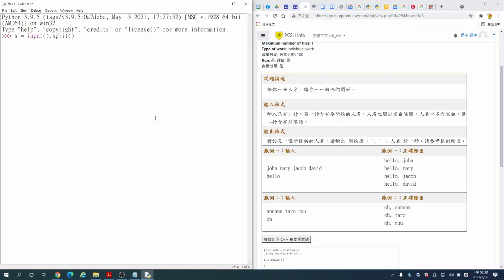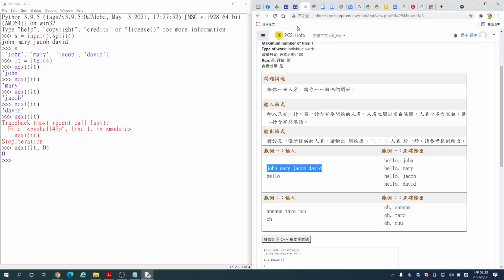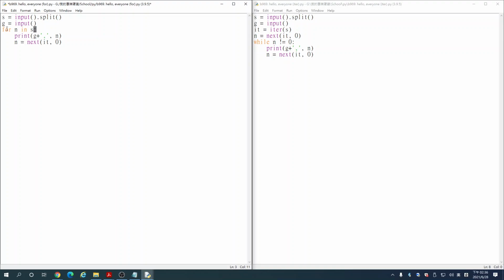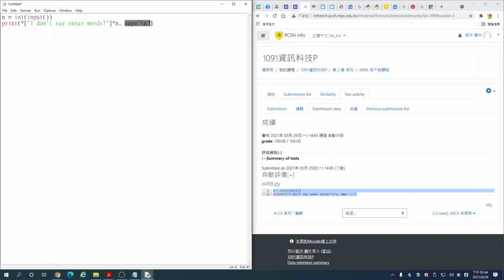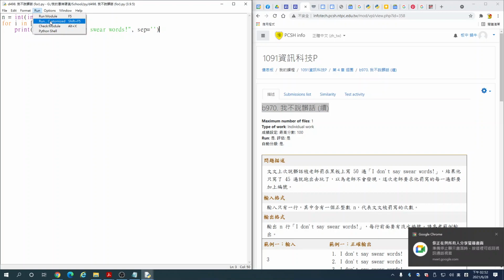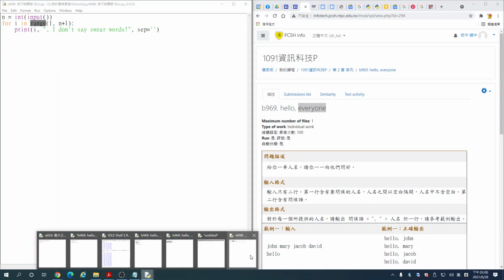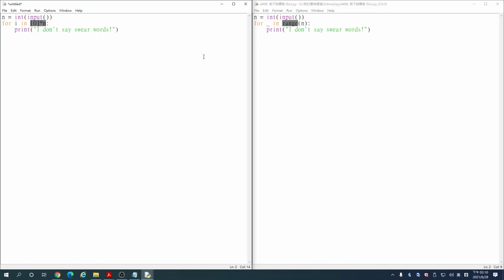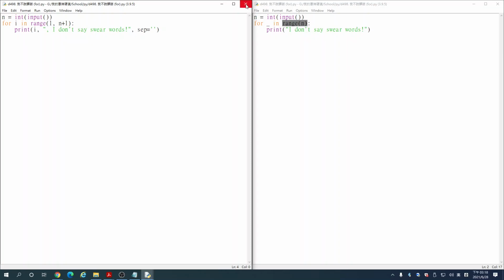b969. hello, everyone
d498. 我不說髒話
b970. 我不說髒話 (續)